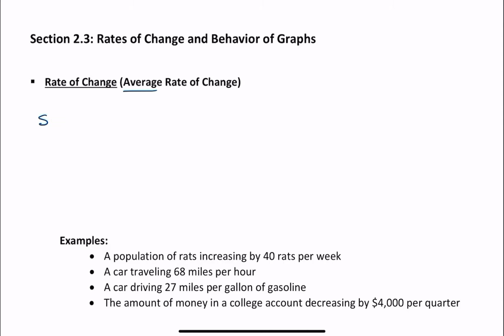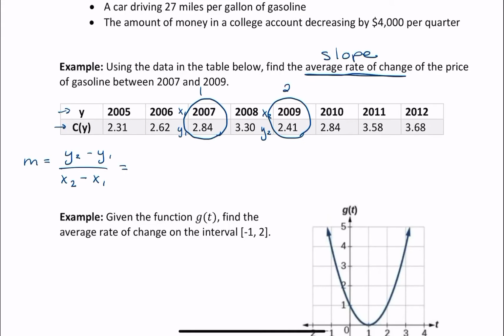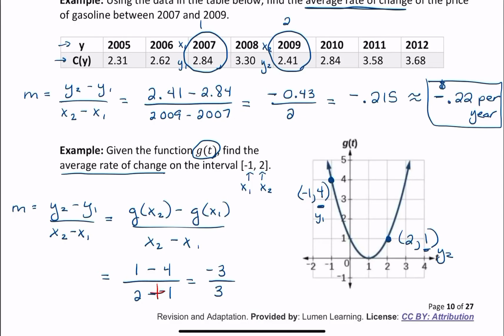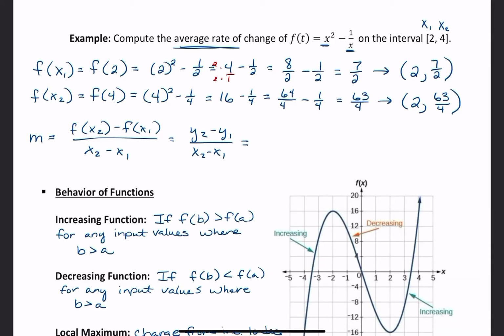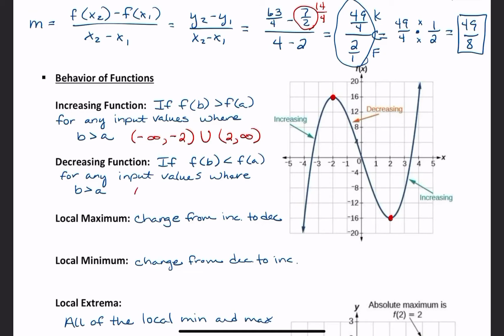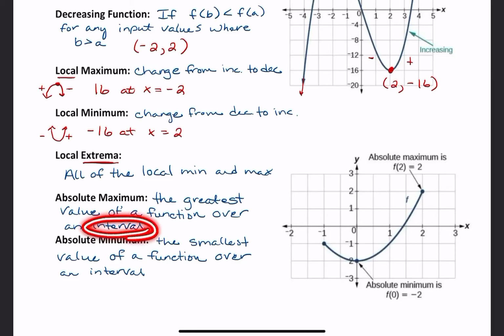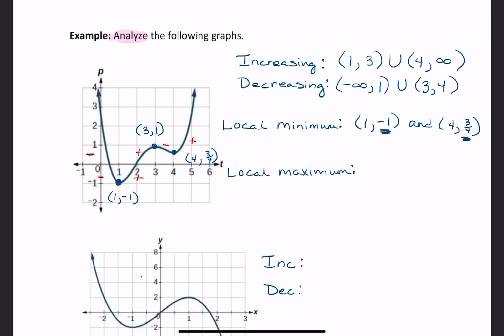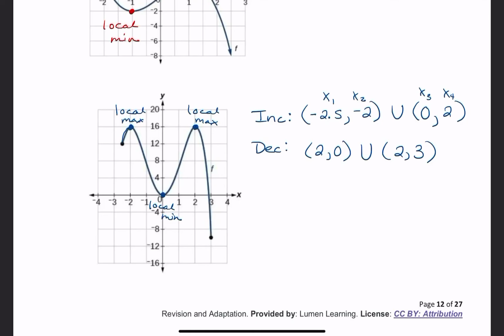2.3 Rate of Change and Behavior of Graphs